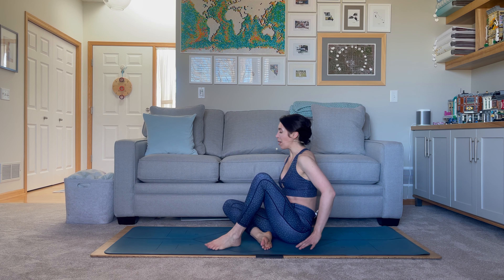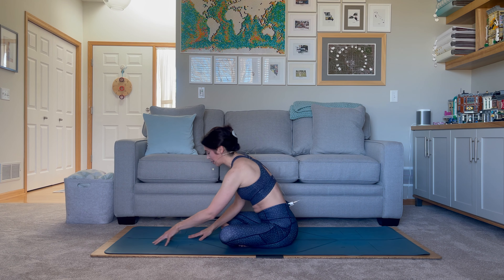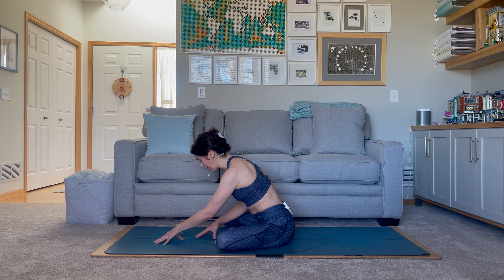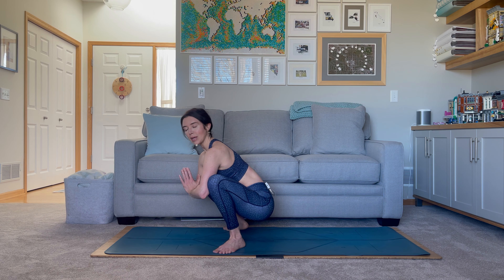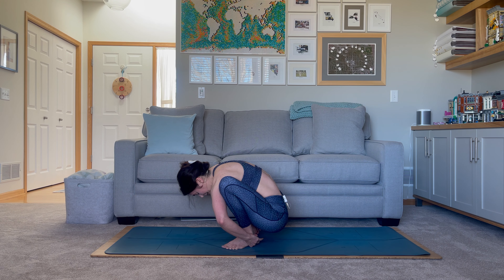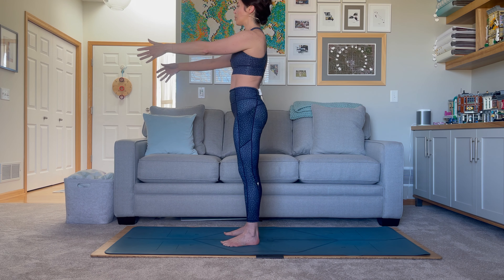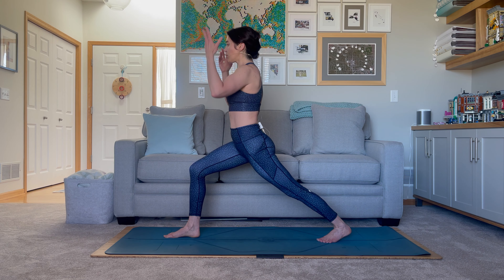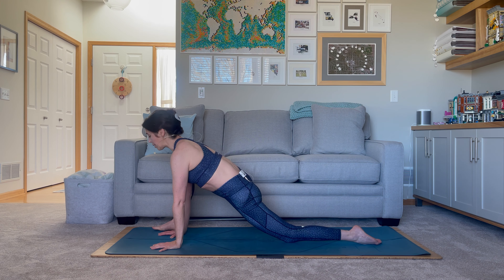Balance and Mobility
Playful practice today as we flow and challenge ourselves in balance postures and movements to increase our range of motion, mobility, and strength.  Lower body movements to really impact our hips will dominate this class, so if you're feeling stiff and like you just can't 'release' give this 30 minute yoga class a try.

For access to more yoga instructionals and info on new classes and art designs, check out

Interested in beautiful gift ideas? For unique products all designed by yours truly, check out my Etsy store:

*Please consult your physician before engaging in any exercise or exercise program and always use caution when engaging in any activity or using any information provided by this video.  The information given in this video is opinion and only opinion.  By voluntarily participating in this exercise program or using the information provided, you assume all risk of injury to yourself and release and discharge Kuhn Kraft Yoga and Design from all claims or causes of action, known or unknown, arising from use of this video or information therein.